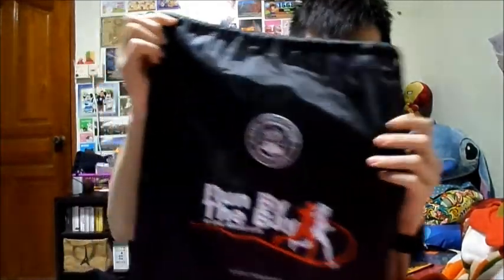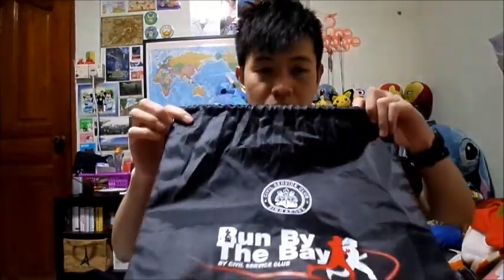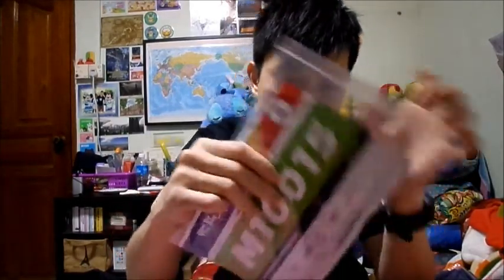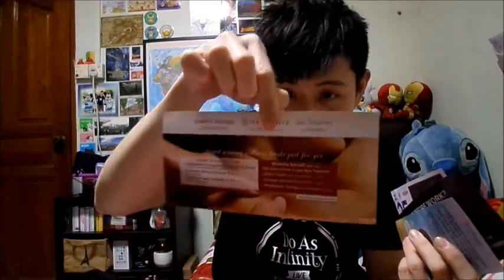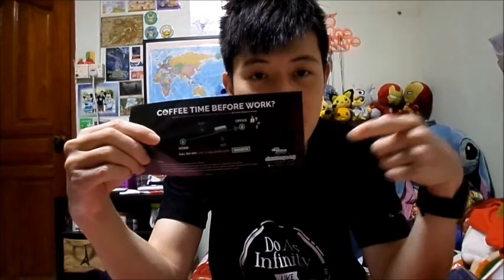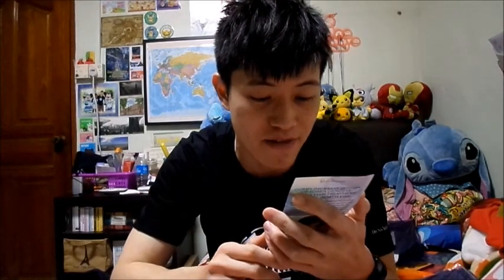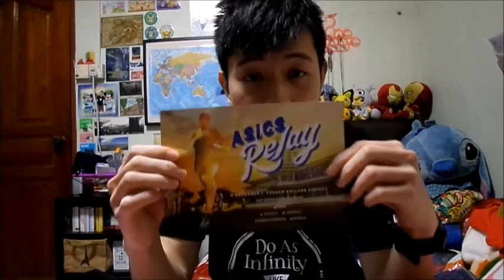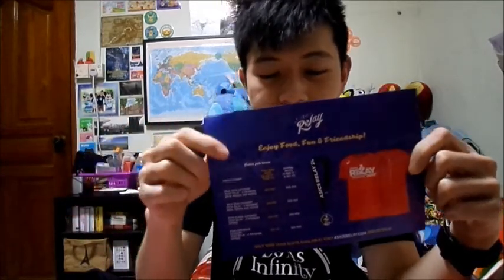[W-Vlog] Week 11: CSC Run 2017 Racepack!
Evening peeps! Tomorrow's the CSC run 2017! I signed for the 10km category and it's time for unpacking the goodies bag! Hees!